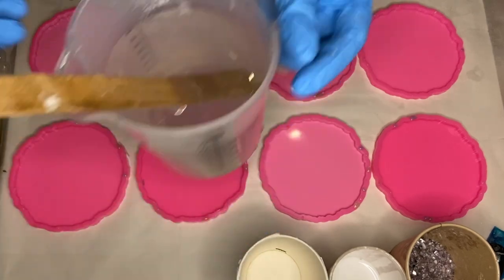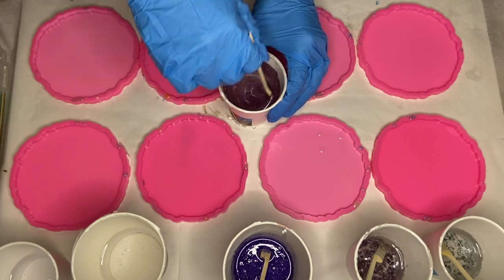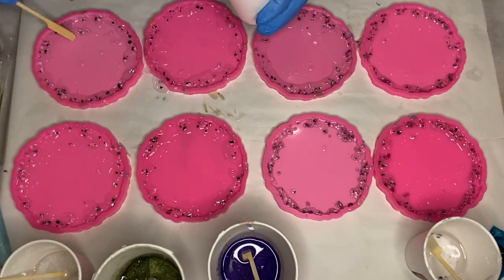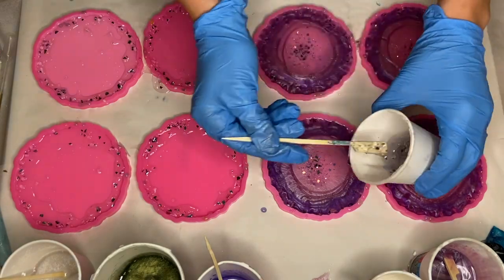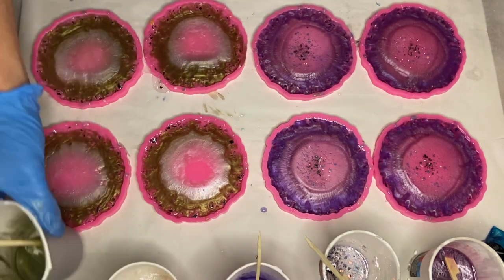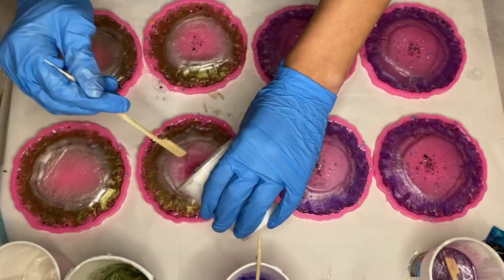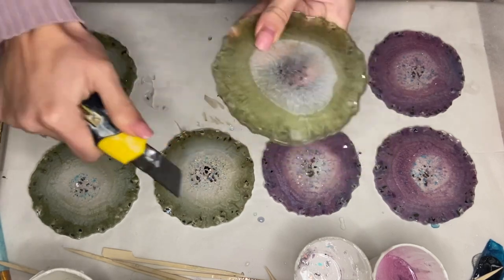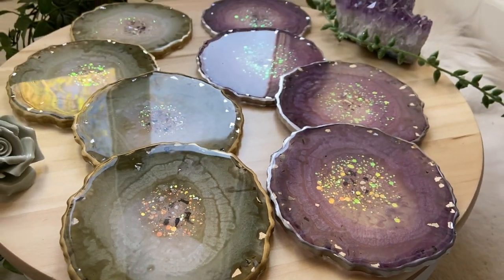Beautiful Geode Agate Resin Coasters: Resin Art Tutorial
Making a set of green and purple geode inspired resin coasters.

Crystal Set on Etsy

Other supplies:

Resin Coaster Molds
Edding Markers
Silicone Make Up Brush
100 Pieces Jumbo Craft Sticks